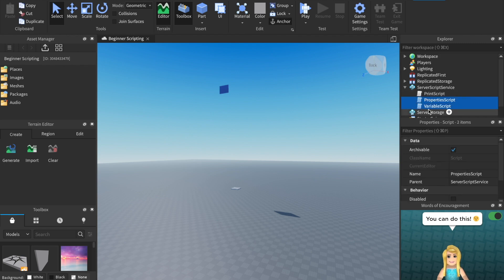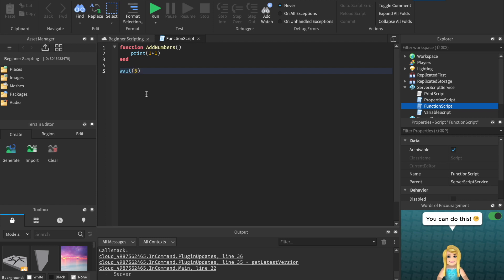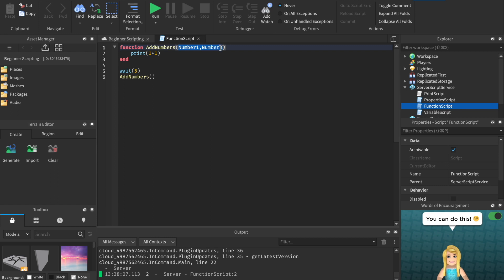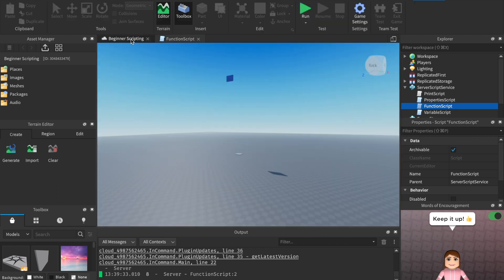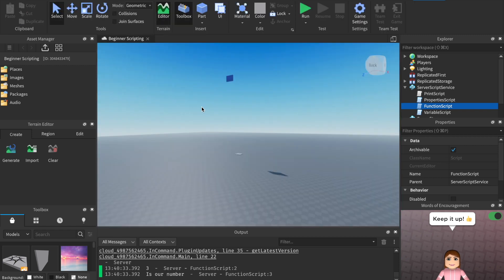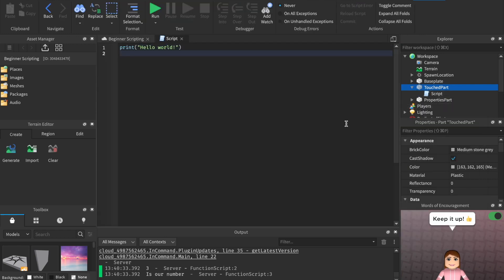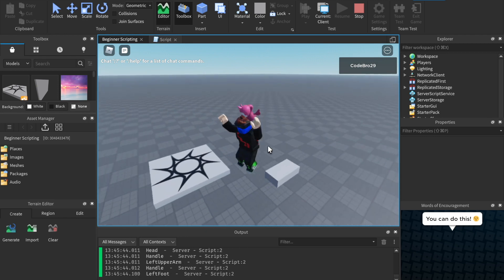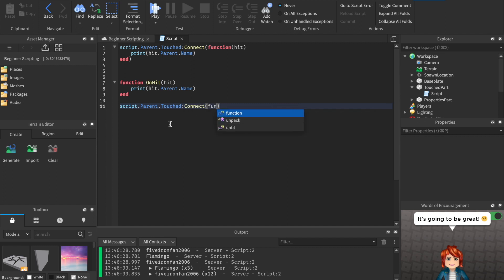How To Script On Roblox 2022 - Episode 4 (Functions and Events)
Here it is, part 4 to our Beginner Scripting series in 2022!  Today is all about functions and events.  These are super important to learn, and I hope you enjoy the video!

0:00 - Intro
0:15 - What are Functions?
0:43 - Writing Functions
1:27 - Calling Functions
2:36 - Parameters
5:30 - What are Events
6:29 - Writing Events
7:11 - Connecting to a New Function
9:10 - Connecting to Existing Functions
11:46 - Looking at Other Events
13:43 - Outro